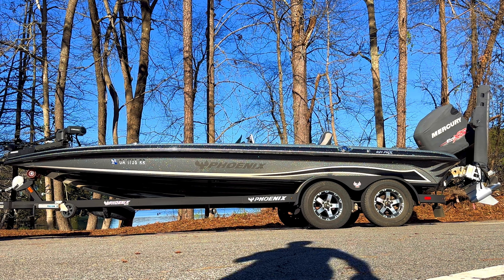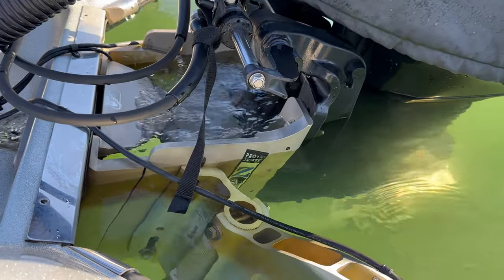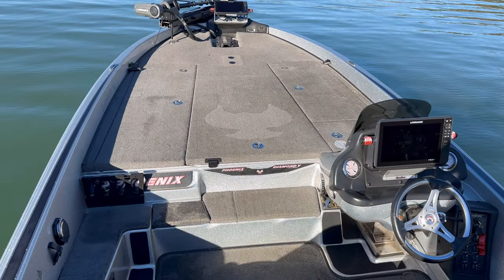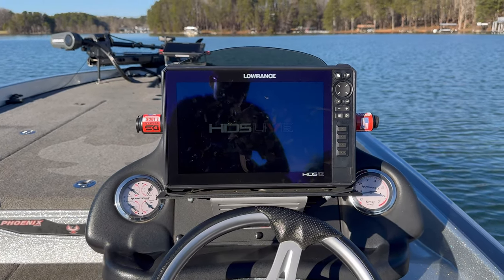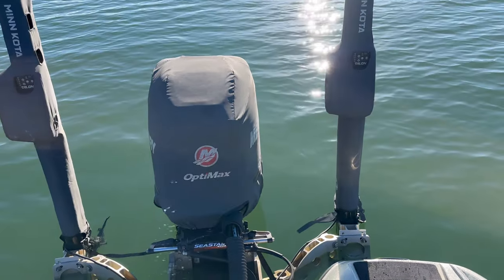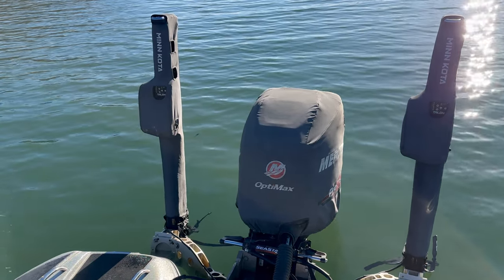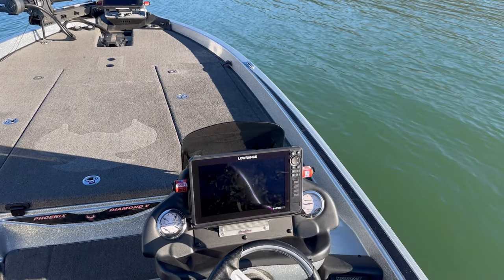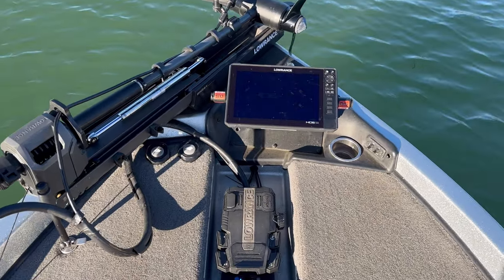Brutally Honest Bass Boat Review! - Phoenix Boats PHX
i reveal my bass boat fishing system that allows me to consistently catch bass on any lake around the country. i walk your through my entire phoenix bass boat from the motor at the back, to shallow water anchors, batteries, electronics, to the trolling motor at the front! i also go back through the boat giving budget recommendations as well as the dream bass boat setup!

Chapters:
0:00 - My Bass Boat
0:56 - On the Water
2:33 - Motor
3:49 - Jack Plate
4:36 - Shallow Water Anchors
6:22 - Compartments and Storage
7:22 - My Console Electronics
9:19 - Front Deck and Front Electronics
11:05 - Trolling Motor
13:29 - Budget and Unlimited Money Recommendations
28:10 - Like and Subscribe! Upcoming Videos